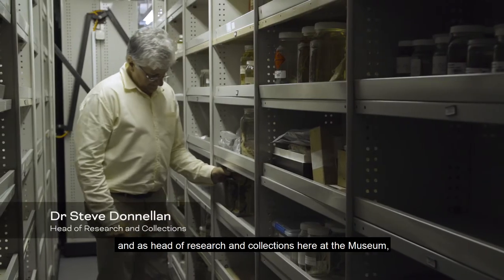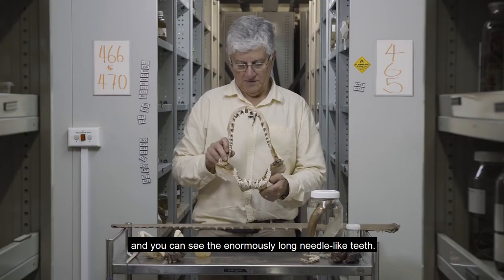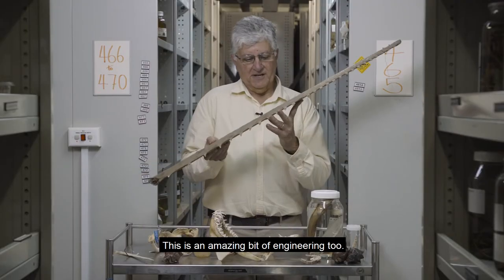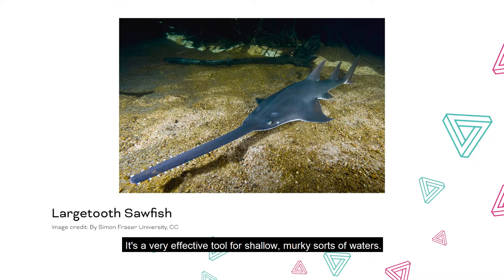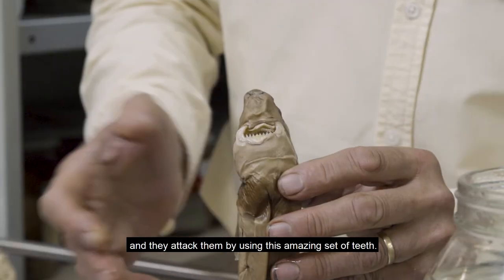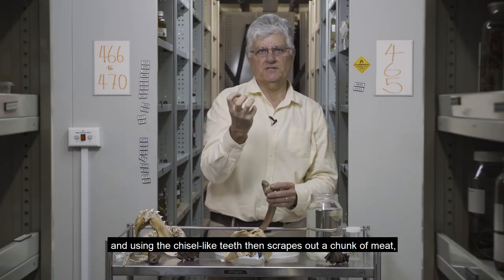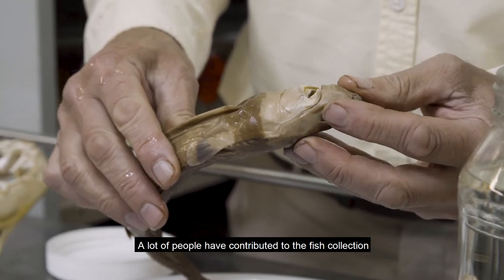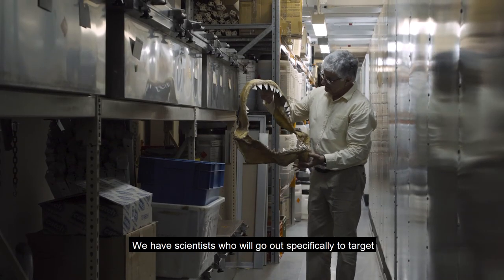Collection Affection - Marine Biology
Dr Steve Donnellan - Head of Research and Collections - discusses the diverse range of animals living in our oceans including sharks, turtles, fishes and rays.